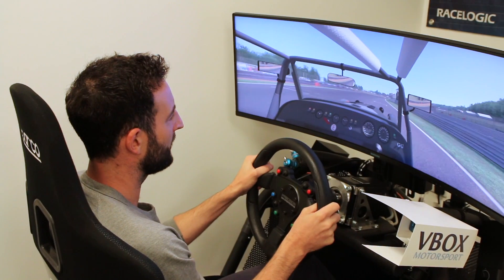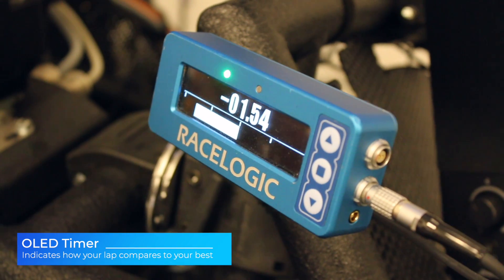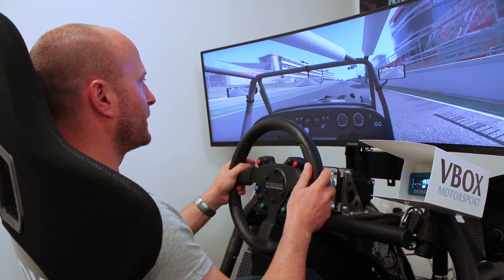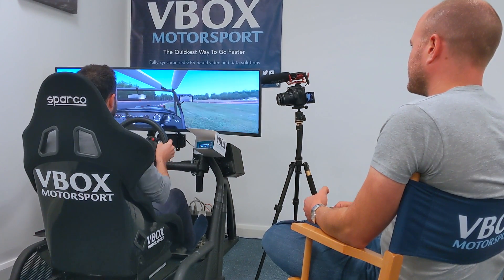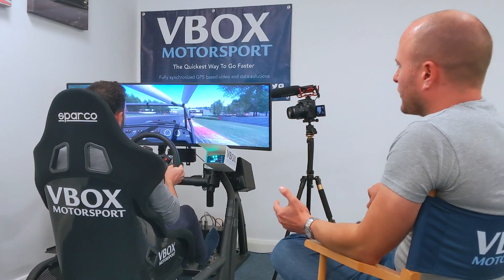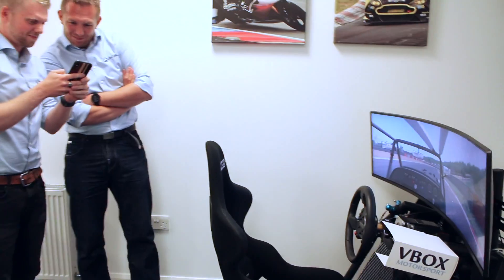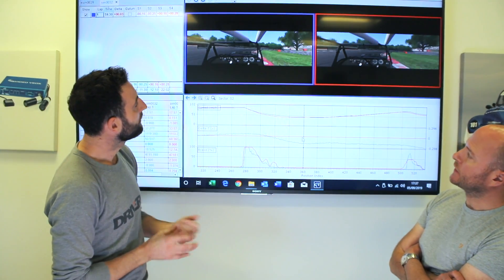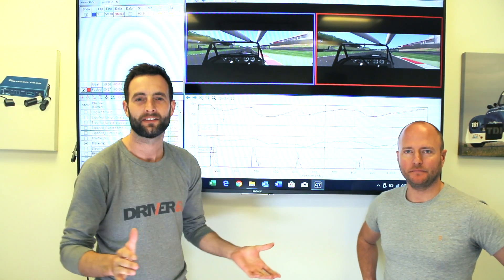Sim Racing Battle: Mansell v Bentley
I was invited to the offices of Racelogic - who make the most used video data system for motorsport - to try their racing simulator. So I thought I'd invite fellow driver coach Andrew Bentley to have a bit of a play.

If you'd like us to create more of these "Sim Racing Superpole" videos let me know - perhaps we could even get a few of you down there for a sim race!

Thanks to Racelogic for the use of the racing simulator for a day (I did some proper work too!)

★ 1-2-1 COACHING! Want to be faster on track? Let me teach you the practical side of these tutorials during my 1-2-1, highly-efficient training days